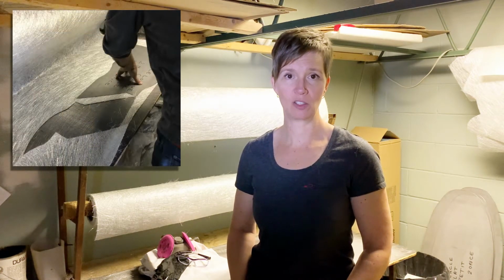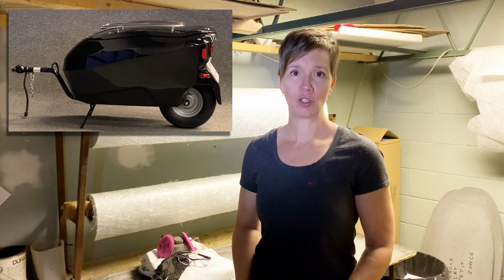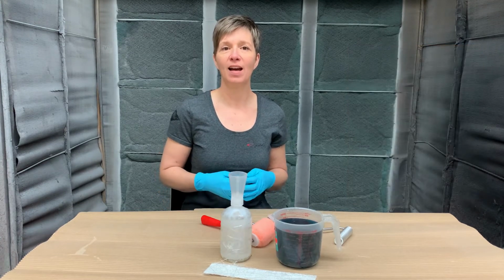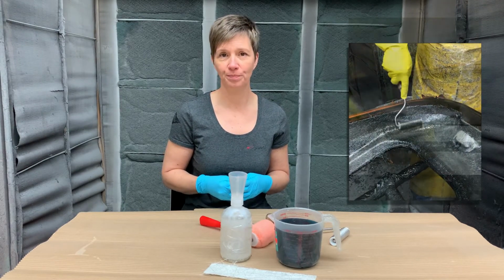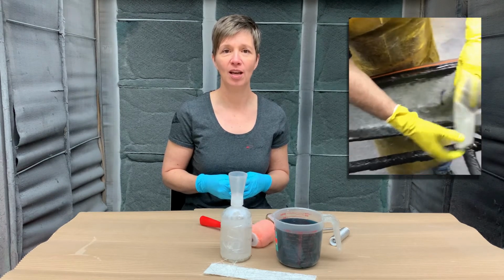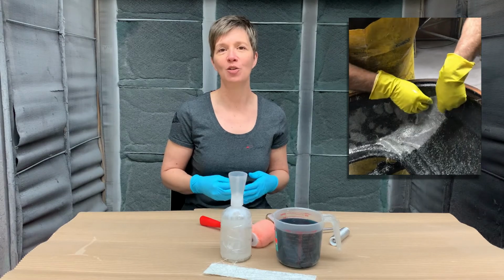Armoric design Guided tour (2 of 4)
We invite you to continue exploring our facilities and manufacturing stages of our one-wheel trailers.
French video clip translated into English.